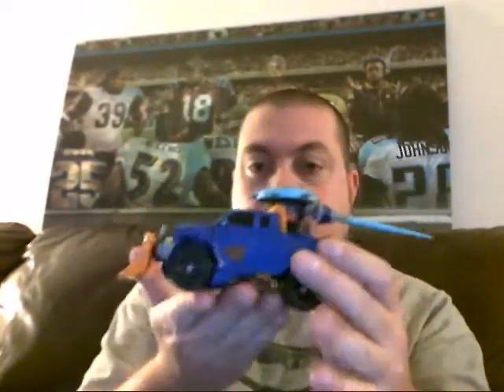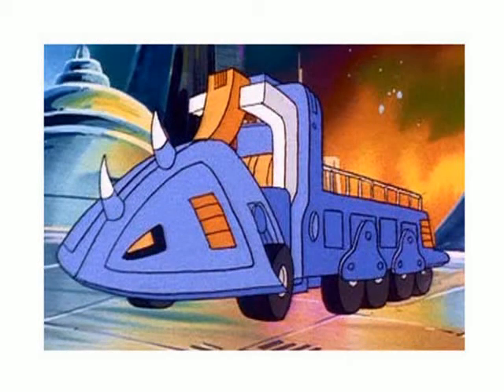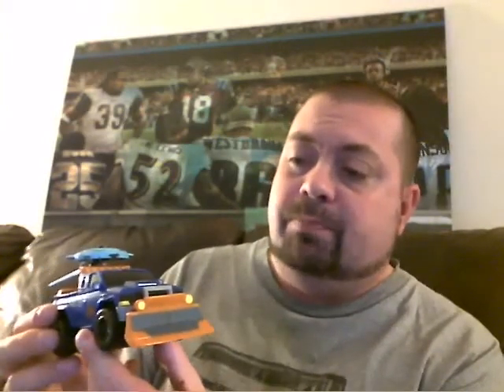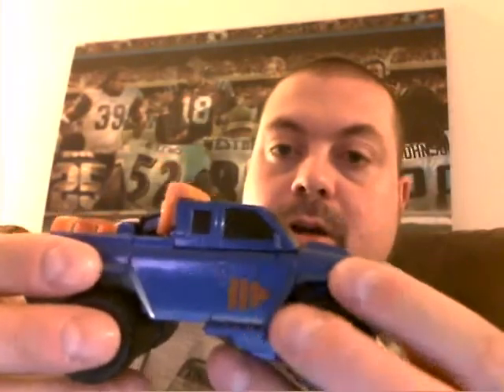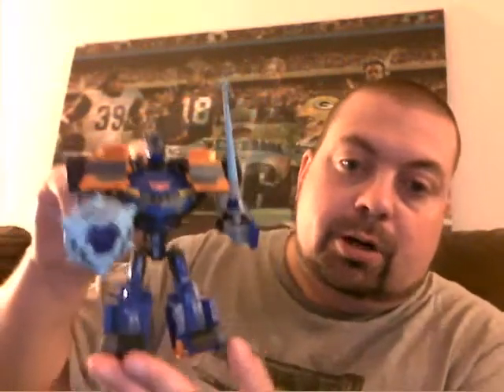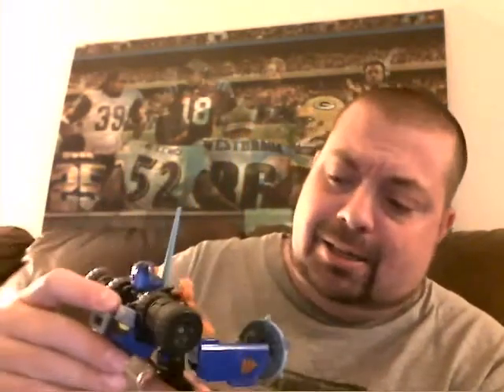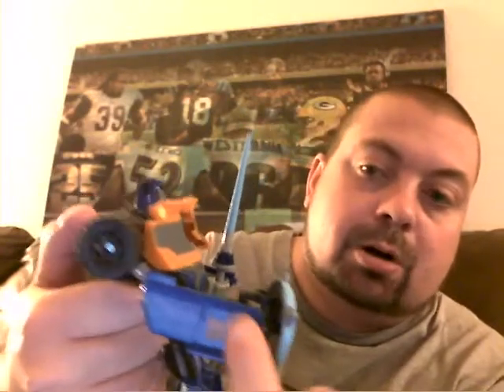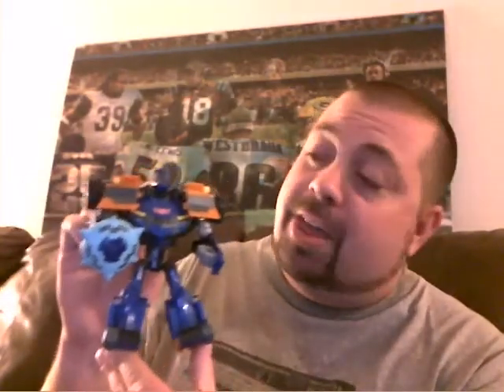Sentinel Prime Transformers Animated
This is a review of the Sentinel Prime figure from Transformers: Animated by Hasbro.